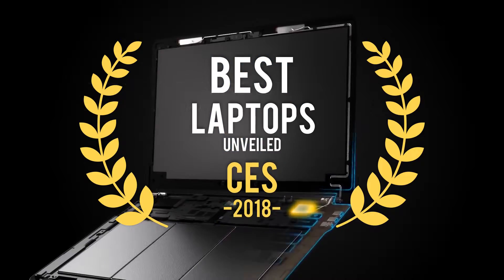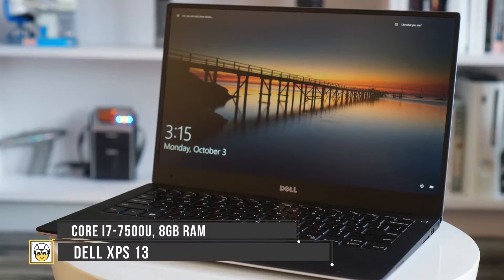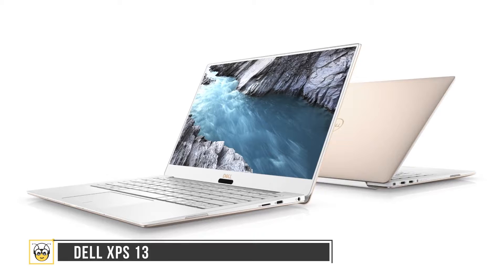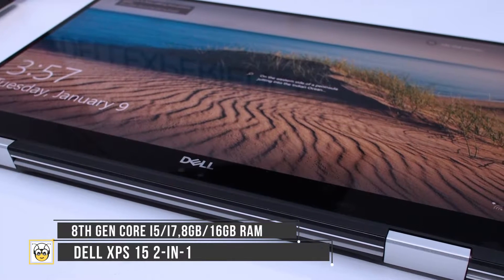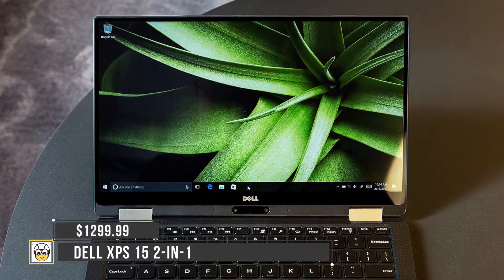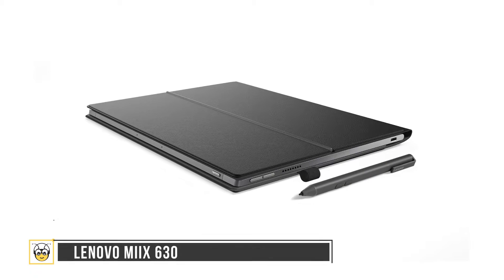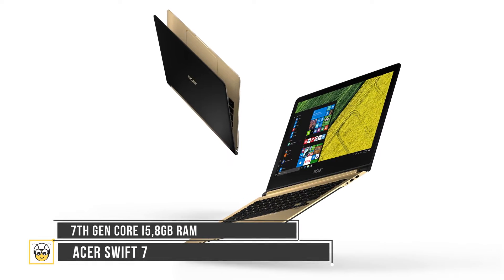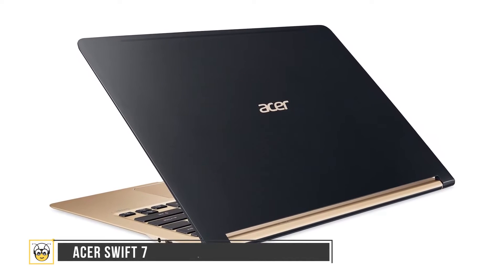Top 10 Laptops Unveiled at CES '18 | TechBee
The Best Laptops Unveiled at CES 2018
Well, it's hard to say. I tend to prefer function over style, but I can appreciate the work that goes into a gorgeous design as well. So, without further ado, here are the coolest laptops from CES 2018.